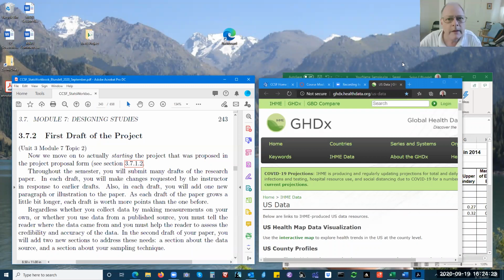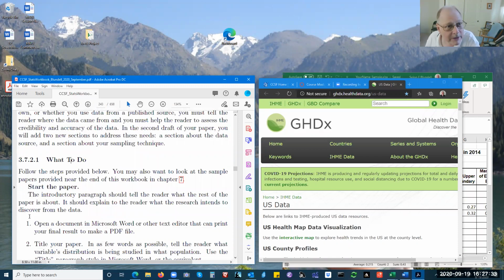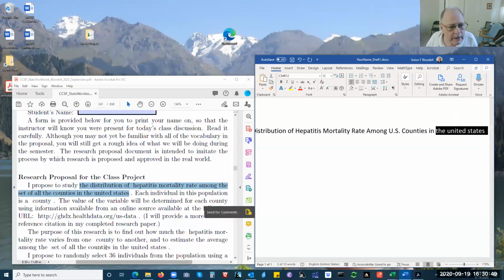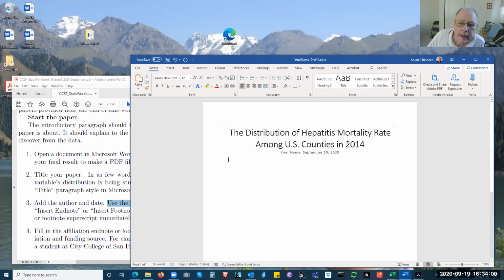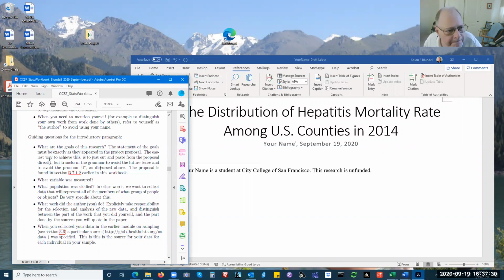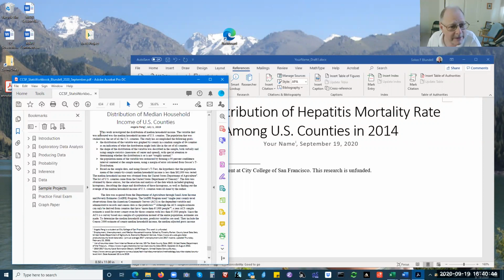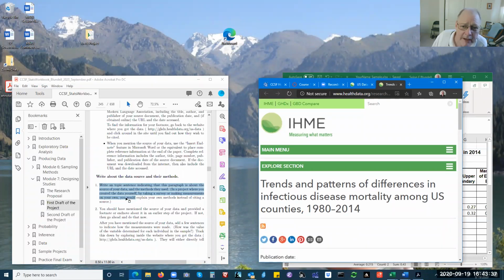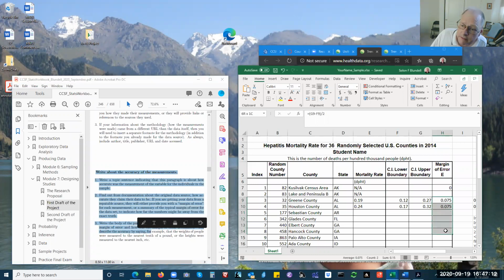Mod07 Topic02 Project First Draft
Discussion of the first draft of the research paper.